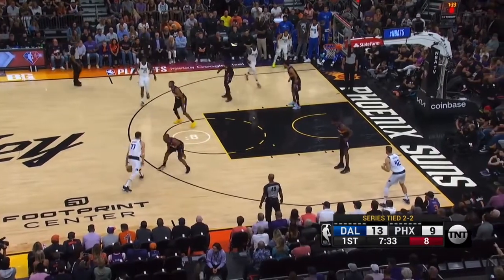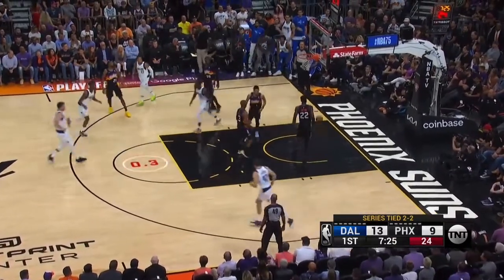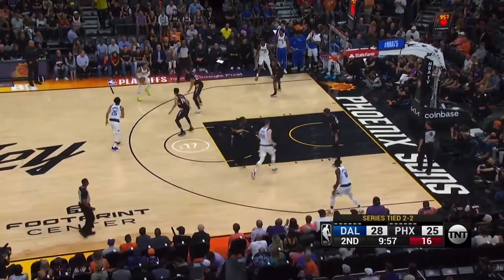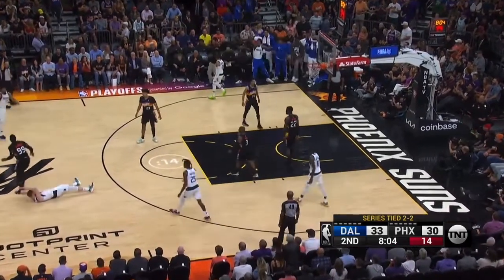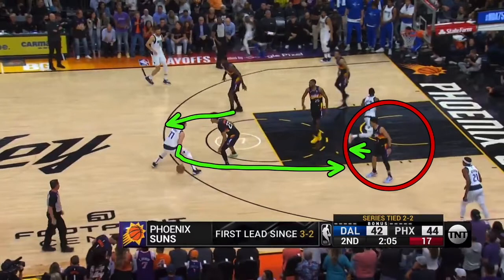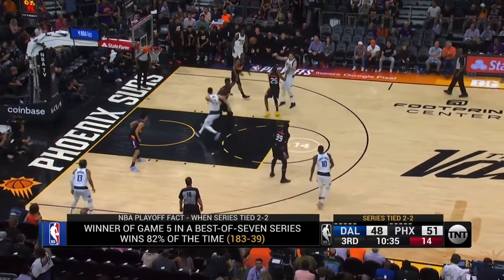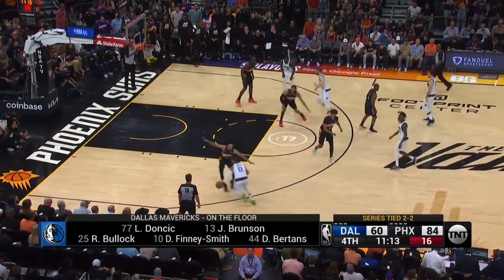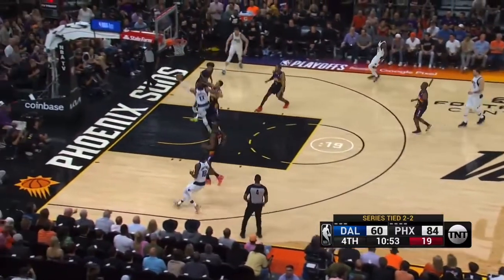Phoenix Suns defensive mistakes vs. Dallas Mavericks (game 5, 2022, 2nd round)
A film breakdown of the Phoenix Suns defensive mistakes from a game in their 2nd round series loss to the Dallas Mavericks